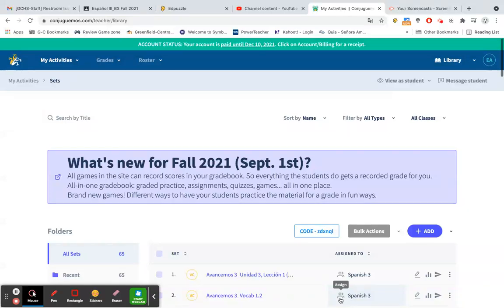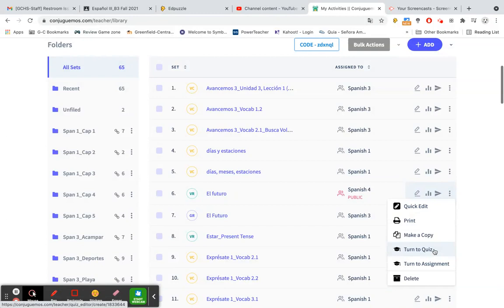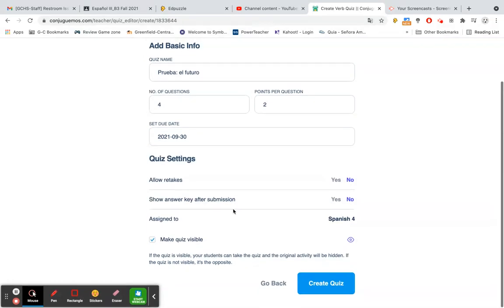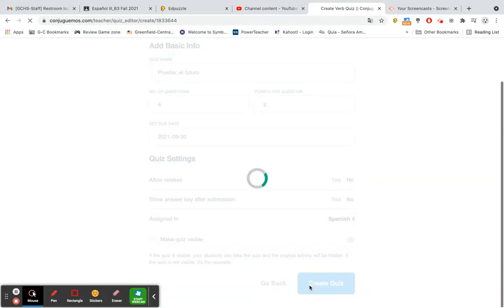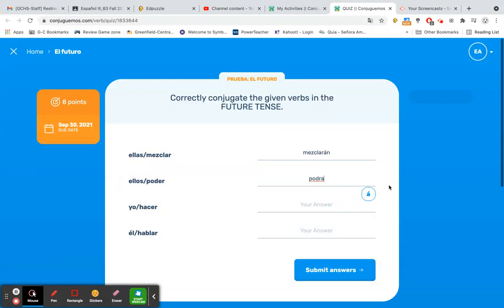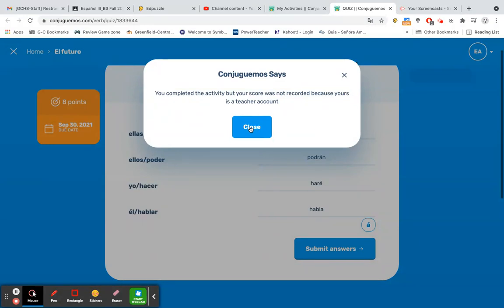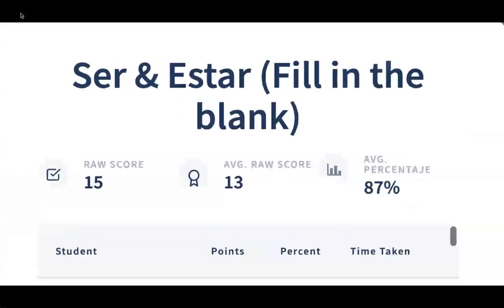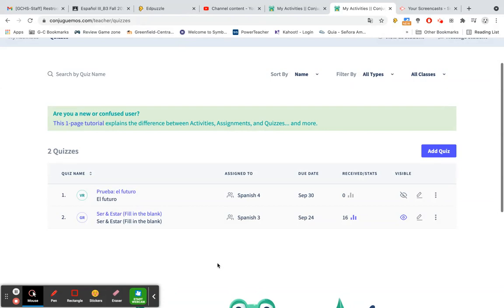Conjuguemos: Creating a QUIZ using your Existing Activities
How to create a quiz using your existing sets on Conjuguemos.com